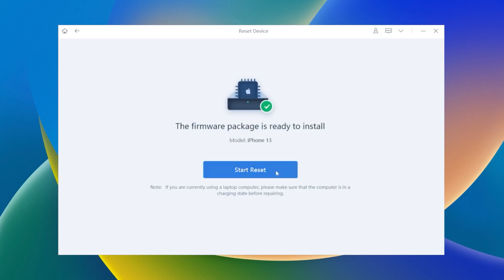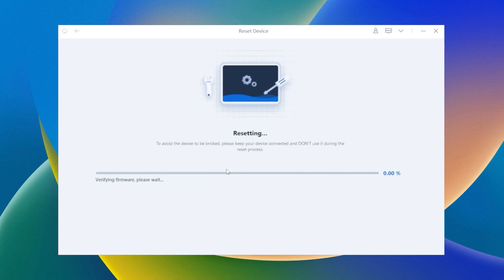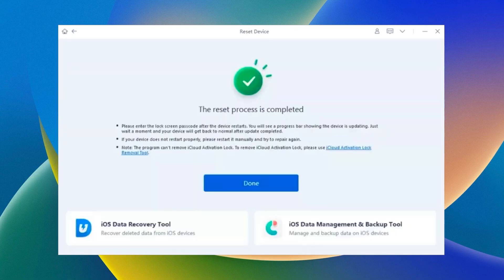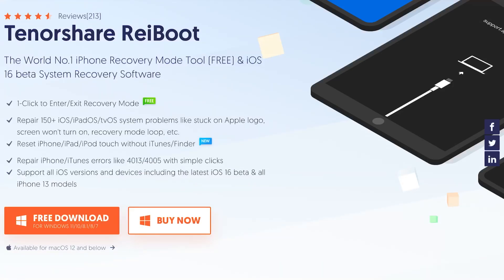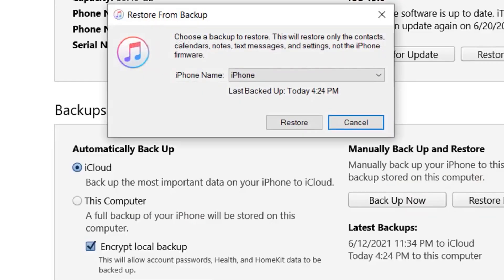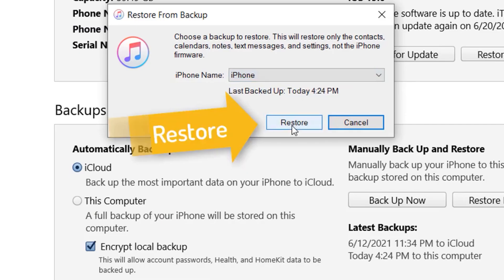How to Downgrade iOS 16 to iOS 15 Without Losing Data | Tenorshare ReiBoot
Downgrade iOS 16 beta without losing data--Tenorshare ReiBoot➤ Save 30% OFF, Use Coupon Code: Tenorshare30 How To Downgrade iOS 16 to 15 | Remove iOS 16 Beta & uninstall back to iOS 15! Do you own an iPhone and want to get rid of iOS 16 Beta, and downgrade back to iOS 15? If so, this video is for you! In this video, I will show you how to downgrade from iOS 16 to iOS 15 without losing data using Tenorshare ReiBoot.  The process to remove iOS 16 beta and go back to iOS 15 is very easy, and I will walk through how to delete the iOS 16 Beta Profile and uninstall iOS 16 beta off of your iPhone, with the end result of iOS 15 being back onto your iPhone.

If you have any questions or queries drop them in the comments section below.